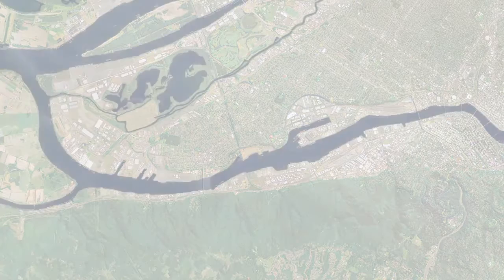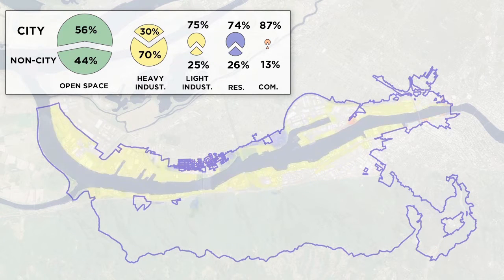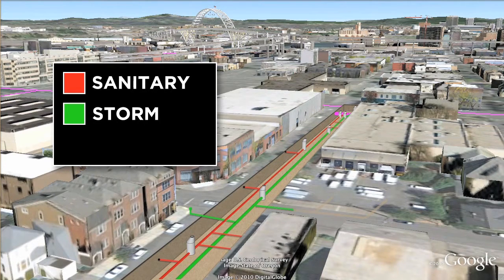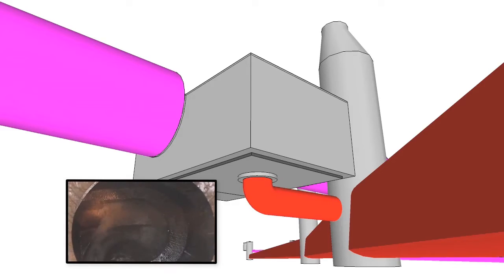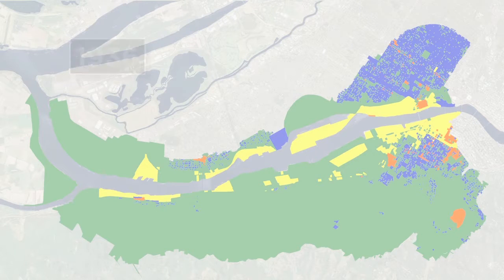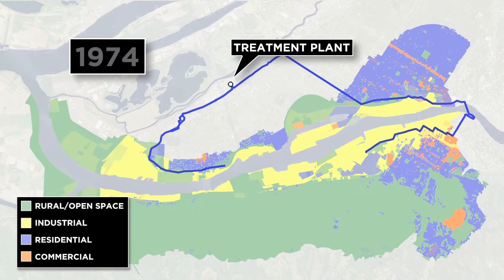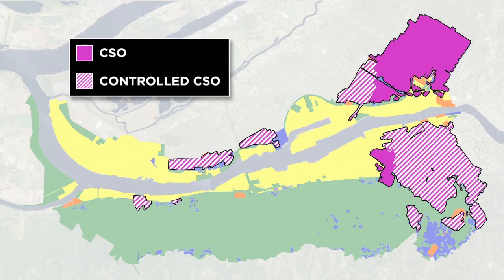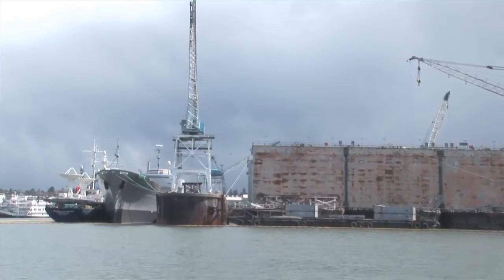Portland Harbor: Understanding the City Conveyance System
An explanatory video that discusses the extent of Portland's city drainage facilities, how the stormwater drainage system works, and how it has developed over time.